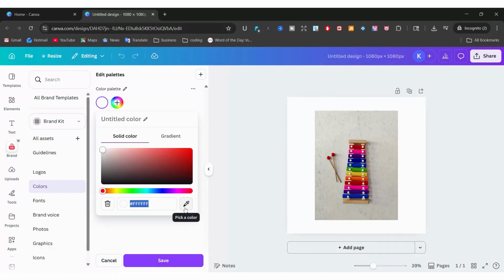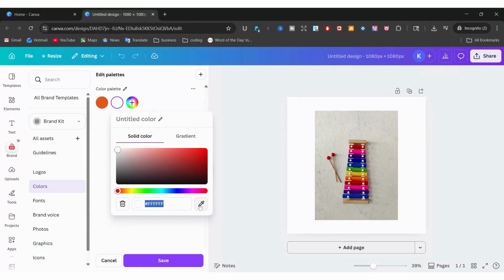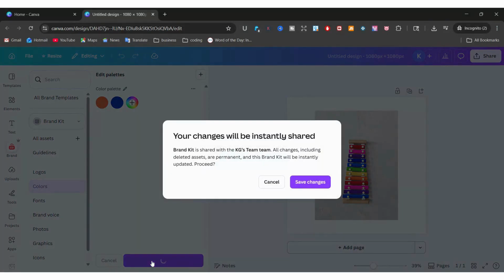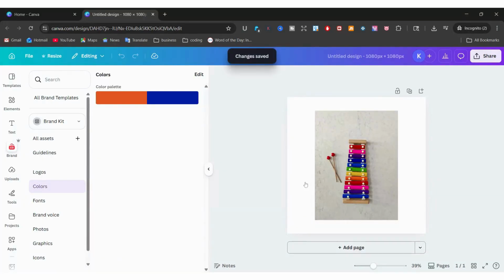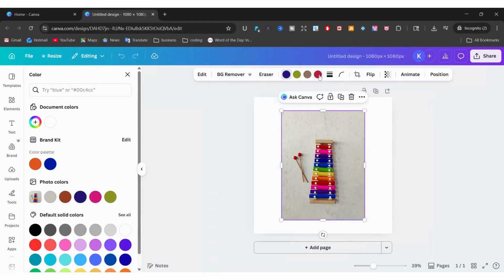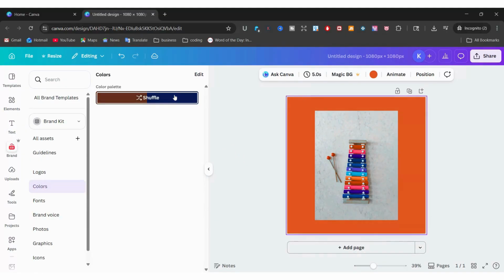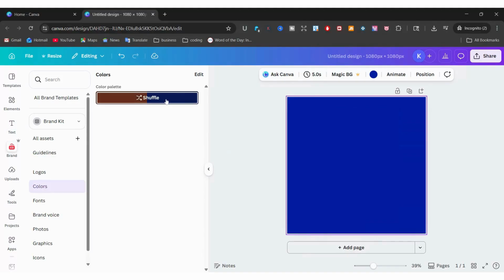How to Apply Brand Kit Colors to Text and Shapes in Canva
In this Canva tutorial, you’ll learn how to build your brand color palette directly from an image using Canva’s Brand Kit feature. This is a powerful way to keep your designs consistent by extracting exact colors and saving them for future use.

👉 Here’s what you’ll learn step by step:
➡️ How to go to the Brand tab on the left-hand side of Canva.
➡️ How to click “Add colors” to start building your brand palette.
➡️ Why this feature is only available for Canva Pro users.
➡️ How to click “Add a new color” and use the color picker tool.
➡️ How to hover over an image to extract exact colors instantly.
➡️ How to select specific colors (like orange or blue) and add them to your brand kit.
➡️ How to repeat the process to build a full custom color palette.
➡️ How to click Save changes to store your brand colors.
➡️ How to use your brand colors in designs by toggling between saved colors.
➡️ How to quickly apply or shuffle brand colors across your design elements.

This feature is perfect for creating a cohesive visual identity. Instead of guessing colors, Canva lets you pull exact shades directly from your images — making your designs look more professional and aligned with your brand.

Once saved, your brand colors are always available, so you can reuse them across templates, social media posts, presentations, and more — saving time and ensuring consistency.

💬 Have questions about Canva Brand Kit or color palettes? Leave them in the comments below!

By the end of this tutorial, you’ll know how to extract colors from images and add them to your Canva Brand Kit — helping you design faster and maintain a consistent brand style.